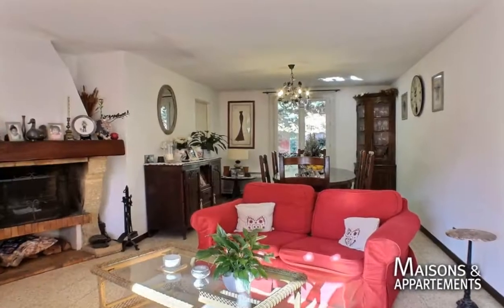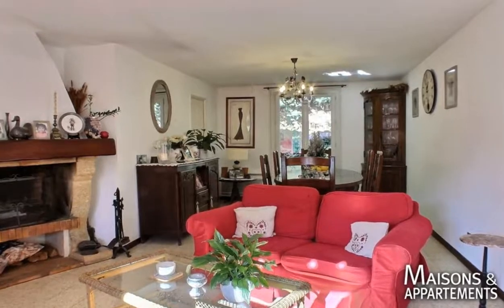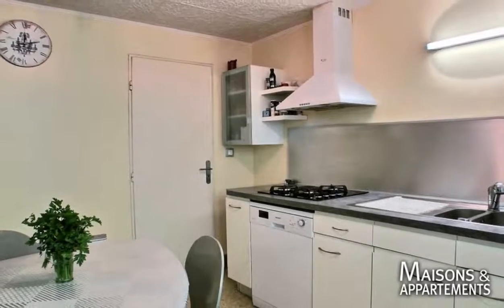MANDELIEU-LA-NAPOULE - MAISON A VENDRE - 600 000 € - 105 m² - 4 pièces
Retrouvez cette annonce sur le site ou sur l'application Maisons et Appartements.

Référence : TM1403-T

Magnifique Villa sur Mandelieu Secteur Golf Barbossi
Au coeur d'un secteur prisé de Mandelieu, proche du Golf de Barbossi, venez sans plus attendre découvrir cette villa à fort potentiel de 105m² exposée plein Sud, sur un terrain de 1500m² piscinable!! Elle se compose d'un vaste séjour avec cheminé, une cuisine équipée séparée, 3 chambres, 1 bureau ,une salle de bain et une salle d'eau! Vous pourrez jouir d'une agréable terrasse ensoleillée et un grand jardin!! En rez-de-jardin se trouve un garage 56m², transformable en appartement ou extension de la maison - permis de construire déposé pour agrandissement de 95m² - !! Vous avez un projet de vie ? Vous savez vous projeter ? Contactez nous afin que nous vous aidions à le concrétiser ! *Honoraires à charges vendeur. Charges 10?/mois. Copropriété de 62 lots.Copropriété de 62 lots (Pas de procédure en cours).Charges annuelles : 112.00 euros.

Villa Mandelieu La Napoule 4 pièce(s) 100 m2
Sur un secteur recherché de Mandelieu,

Cette annonce vous est proposée par l'agence STEPHANE PLAZA MANDELIEU